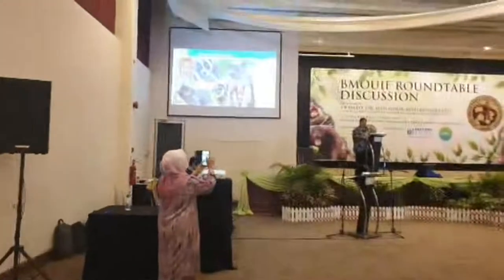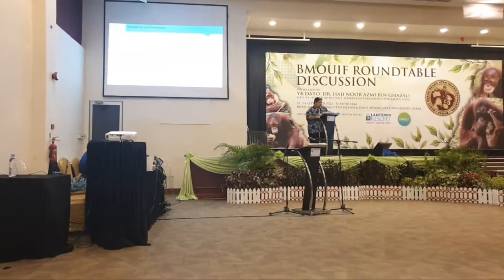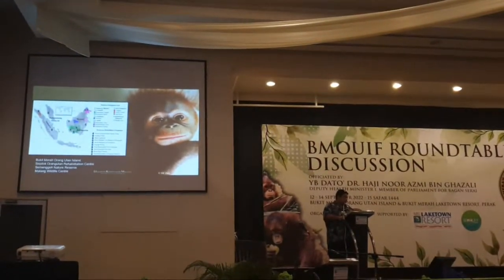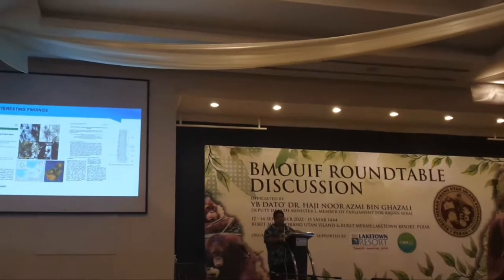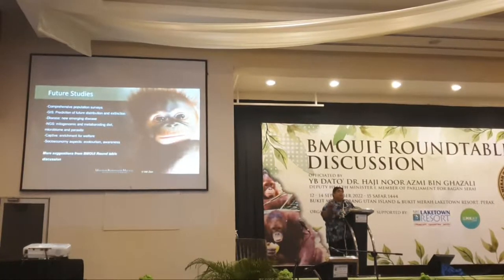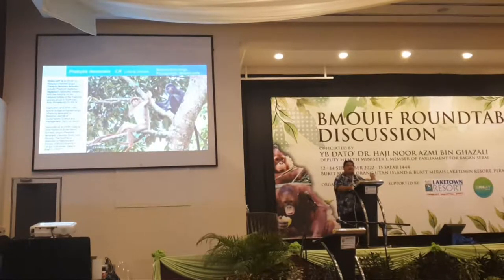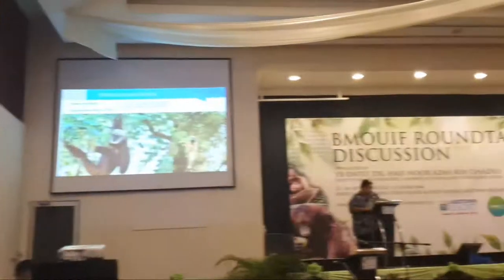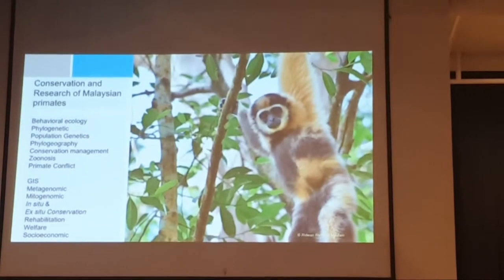Conservation and Research of Pongo Orangutan by Prof. Dr. Badrul Munir Md Zain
YT2780 Conservation and Research of Orangutan and Other Primates in Malaysia by Prof. Dr. Badrul Munir Md Zain Board of Trustees, BMOUIF